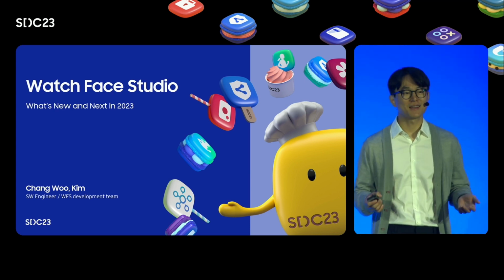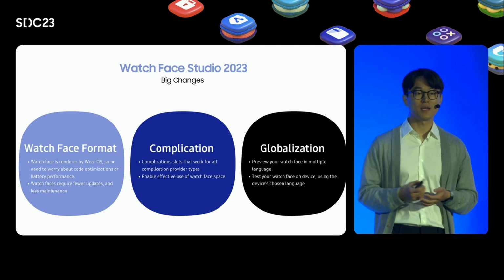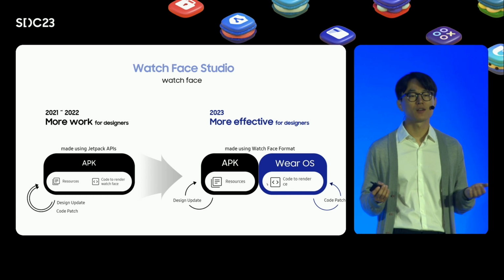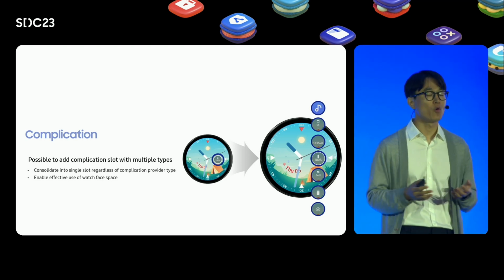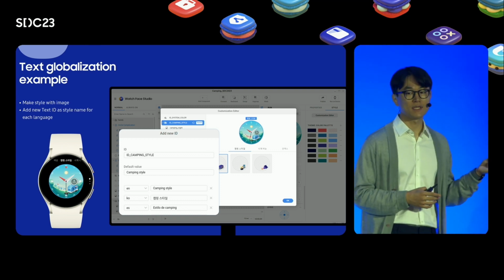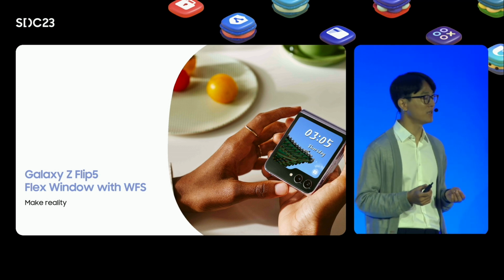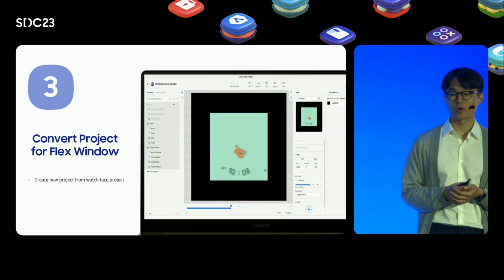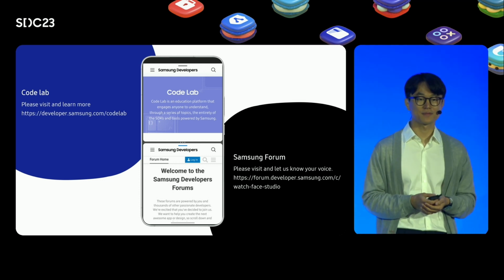[SDC23] What's New and Next in Watch Face Studio 2023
A new Watch Face format for Wear OS was released for Watch Face Studio in May 2023, and various new features have been introduced as well. The larger Galaxy Z Flip5 Flex Window presents a new challenge to the mobile experience. Shall we discover it together?